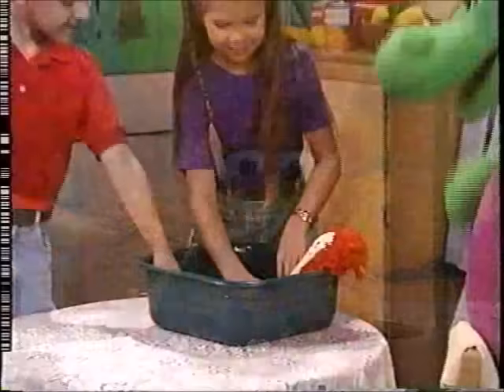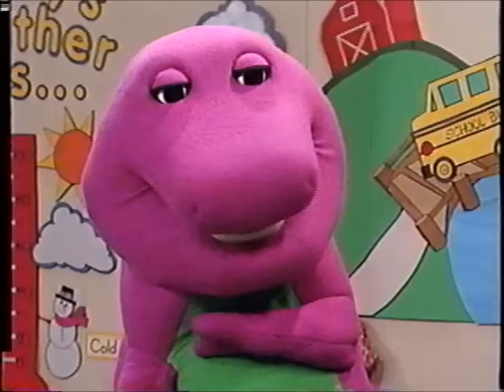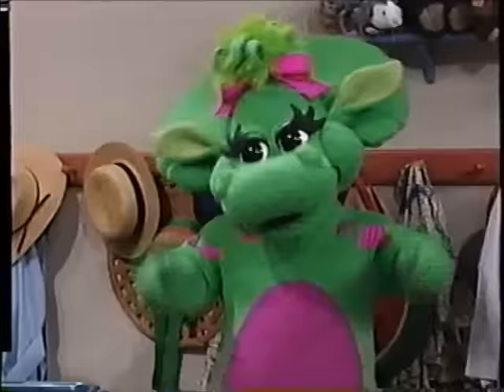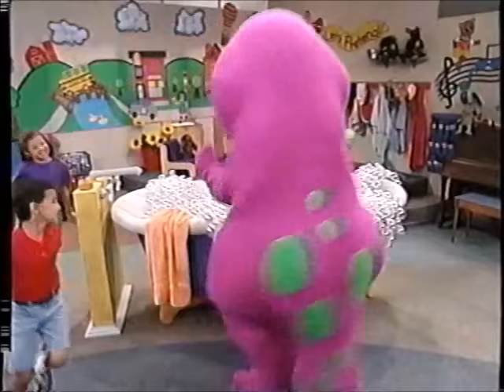Barney Bonus 2 Pack (Good Clean Fun & Oh Brother, She's My Sister) 1998 VHS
**Originally released on November 3, 1998**

Previews Included on Good, Clean Fun!:

Barney's Big Surprise! Live on Stage VHS Trailer
Joe Scruggs Videos Trailer

Previews Included on Oh, Brother... She's My Sister:

Barney In Outer Space VHS Trailer
It's Time For Counting VHS Trailer